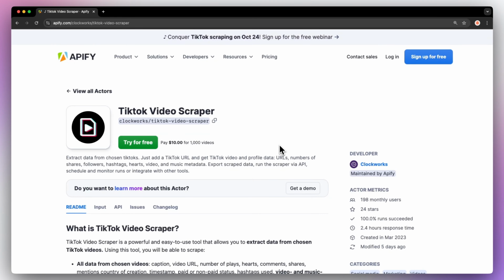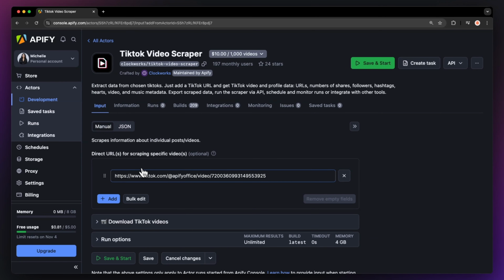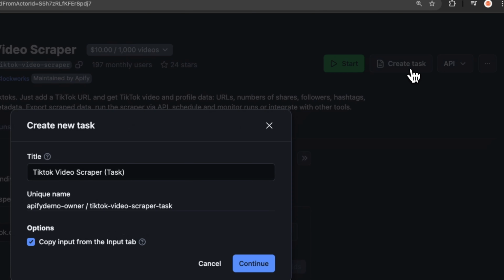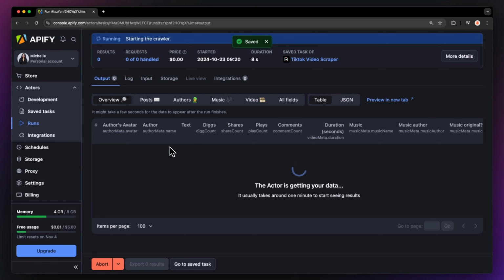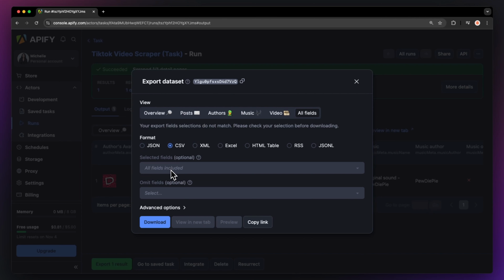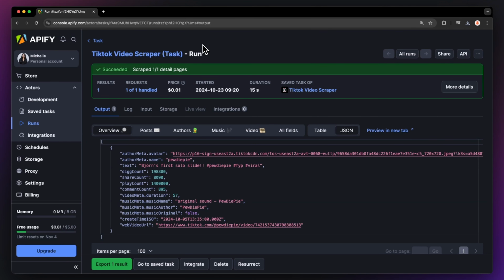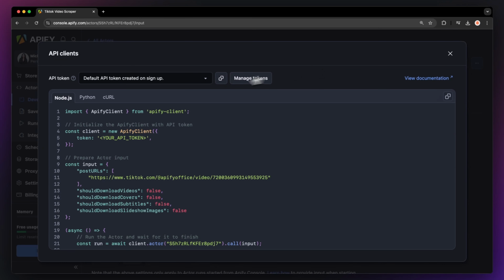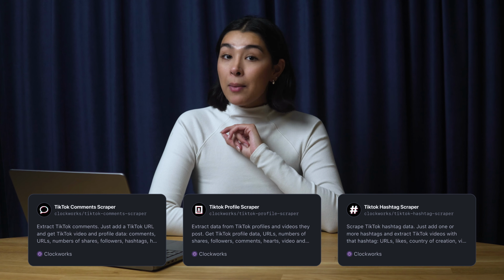Extract TikTok Video Data - TikTok Video Scraper API Tutorial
See how you can extract TikTok video data with TikTok Video Scraper from Apify Store 🛍️  This Actor can help you scrape captions, URLs, number of plays, hearts or comments and a bunch of other video- and music-related metadata. Get basic creator information, such as their name, ID, avatar, bio, follower or like counts, and much more 🚀

*Why scrape TikTok videos? 🤔*
✨ Conduct sentiment analysis and find authentic product reviews
👩‍🔬 Obtain data for research and social listening experiments
🦠 Analyze trends, viral campaigns, and content of specific creators
🥸 Identify unverified content and inaccurate information with high public value
📚 Prepare for or analyze a TikTok marketing campaign

*How to scrape TikTok Video 🧑‍🏫*
Step 1. Find the TikTok Video Metadata Scraper on Apify Store
Step 2: Click ‘Try for free’
Step 3: Input a video URL
Step 4: Fine tune the input
Step 5: Start the Actor and get your data!

*Timestamps ⌛️*
00:00 Introduction
00:39 Input
01:22 Run
01:40 Export
02:06 Scheduling
02:16 Integrations
02:23 API
02:39 More TikTok Scrapers
02:54 Like and subscribe!